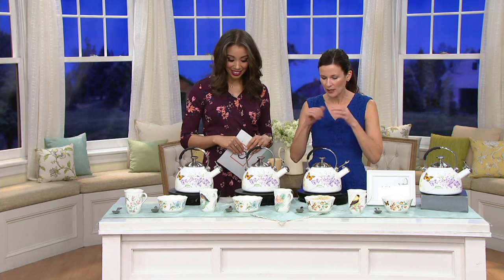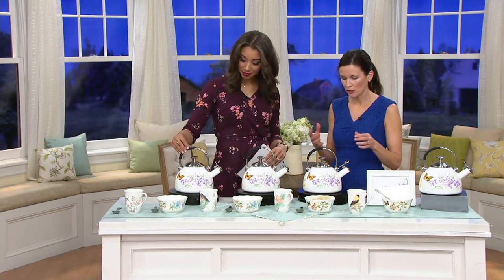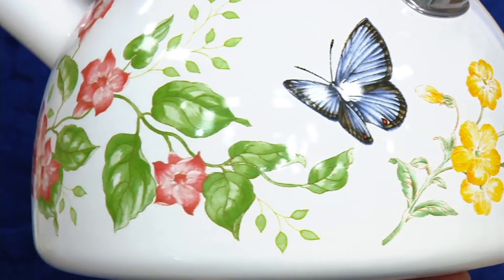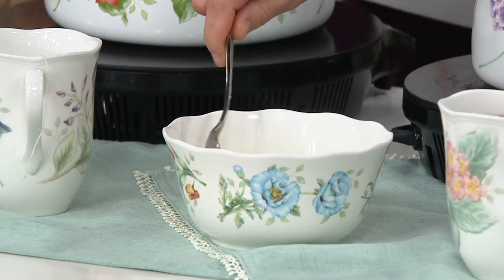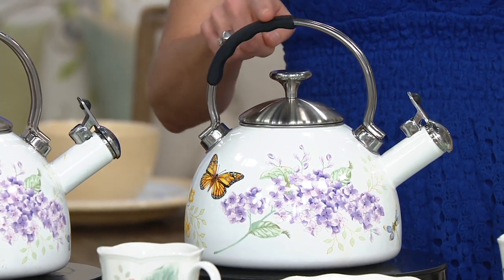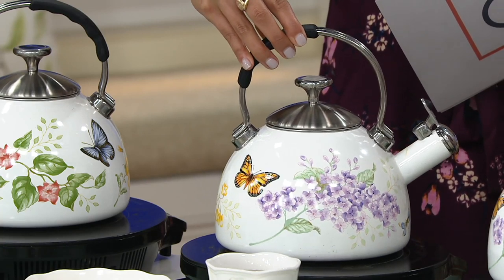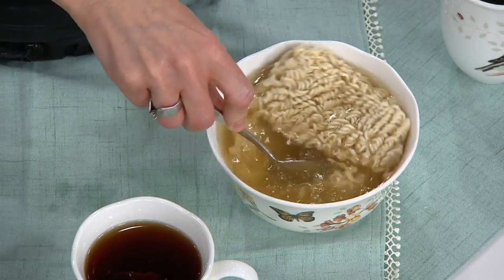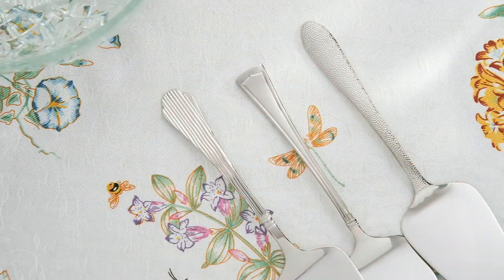Lenox Butterfly Meadow Enamel on Steel Tea Kettle on QVC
Lenox Butterfly Meadow Enamel on Steel Tea Kettle

Boiling water for tea is a joy with this artfully designed kettle. From Lenox.